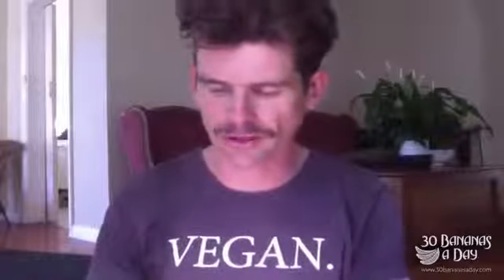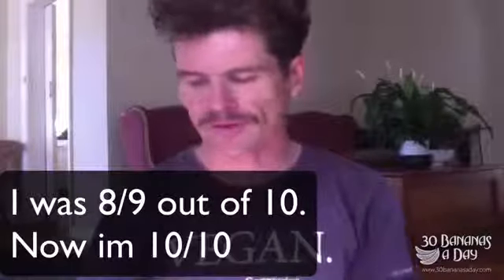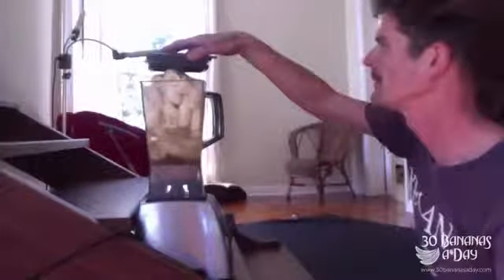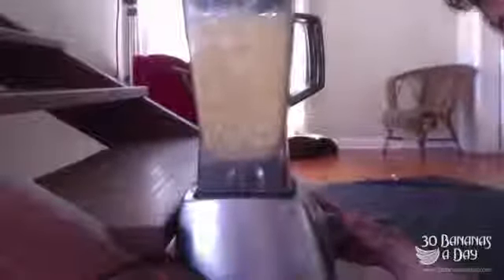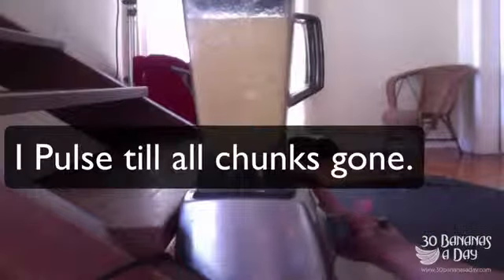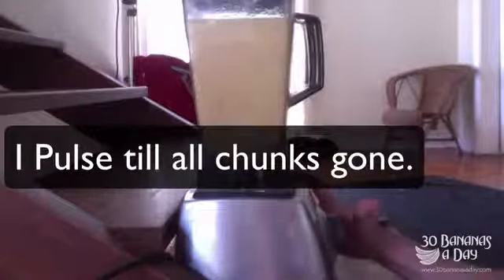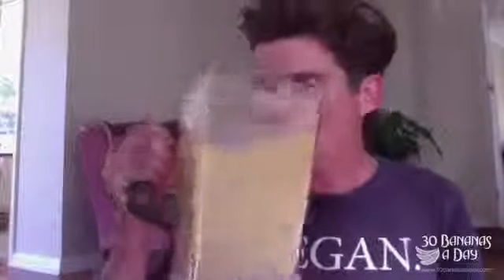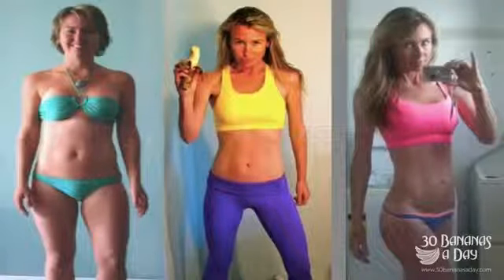Durianrider Breakfast Lunch or Dinner Smoothie recipe Warning: May offend calorie restricters!